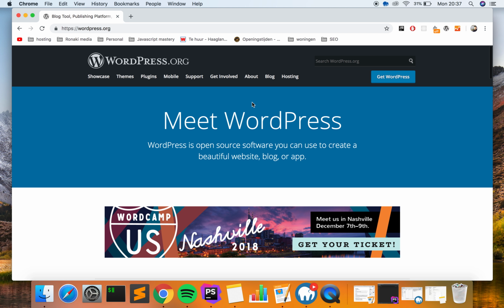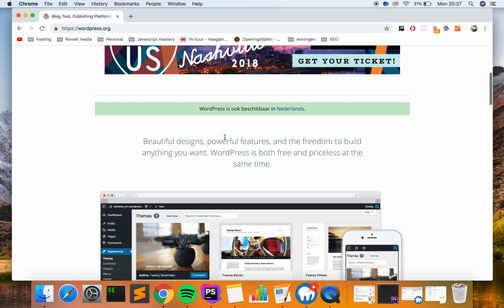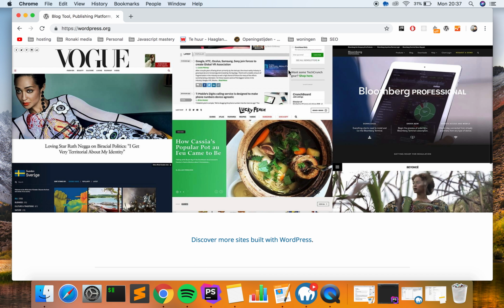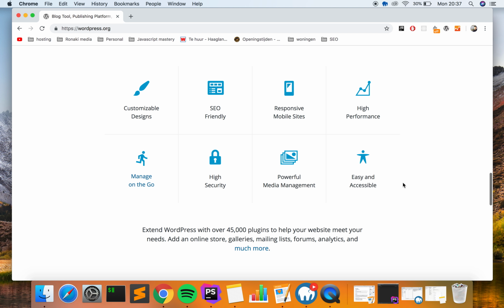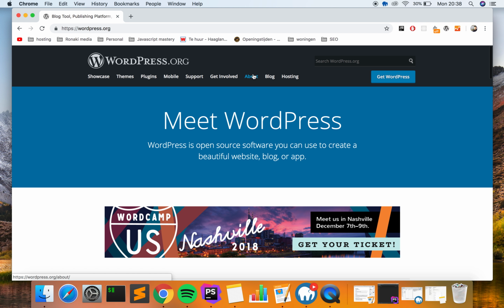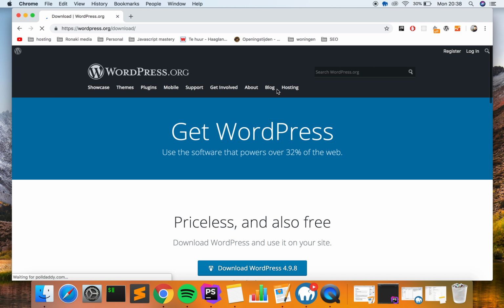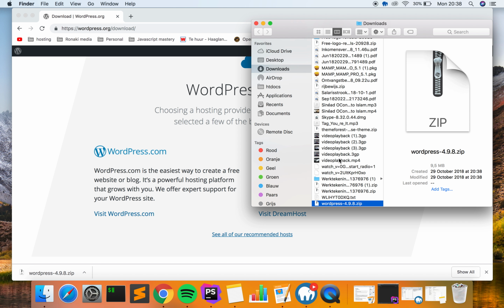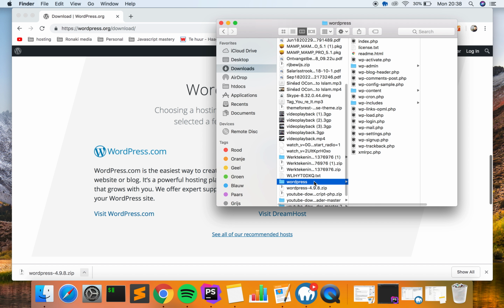How To Download Wordpress - 2018 - Really easy!!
In this tutorial i'm showing you really quickly how to download Wordpress

Cheers, your 'Guide to website' creation.